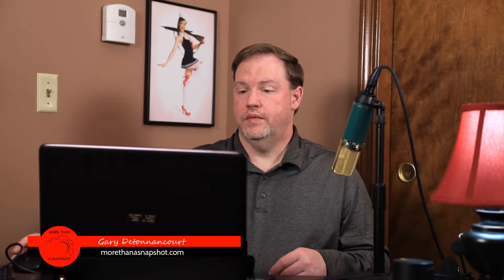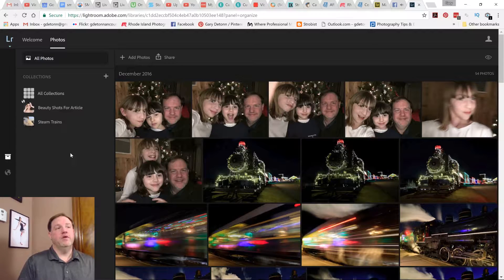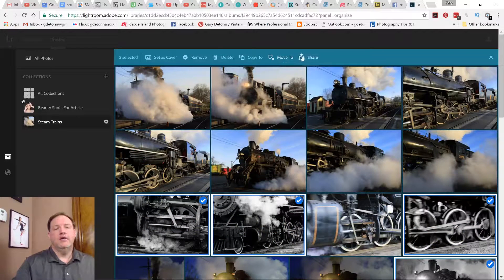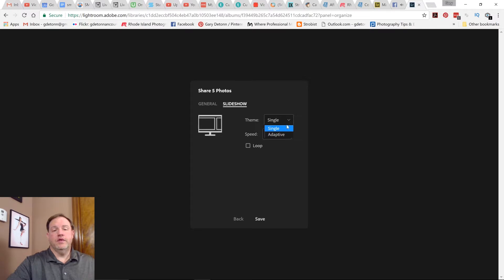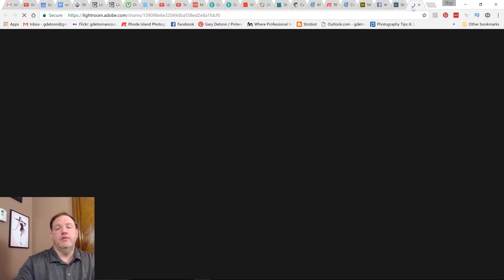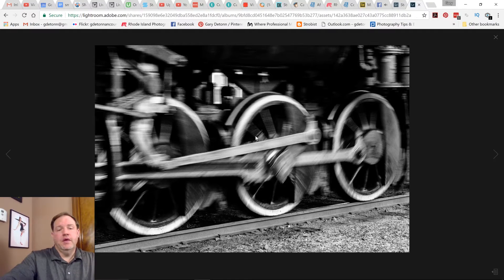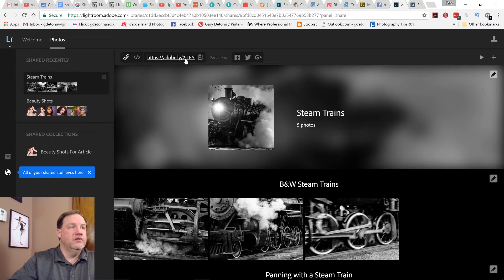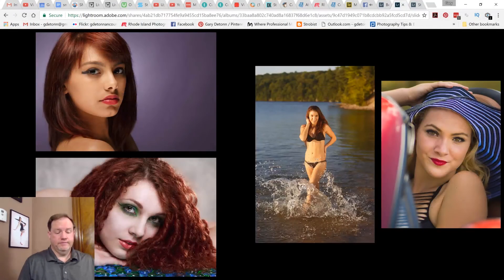How to share photo galleries from Adobe Lightroom for the web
How to share photo galleries from Lightroom for the web